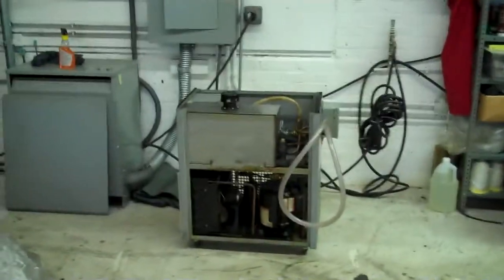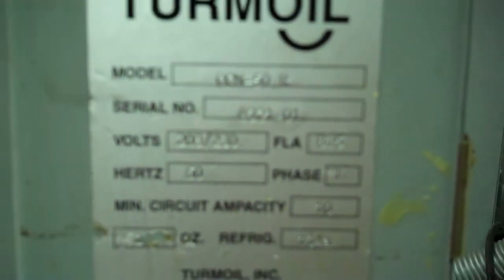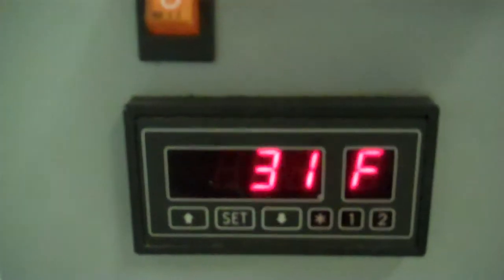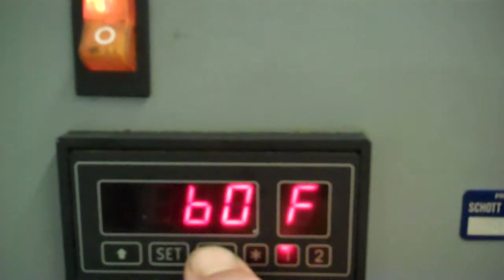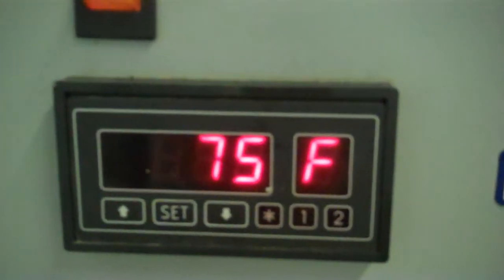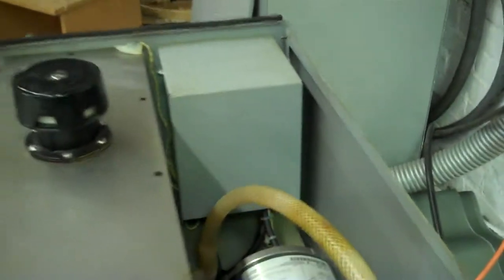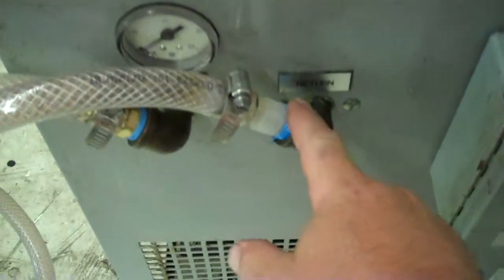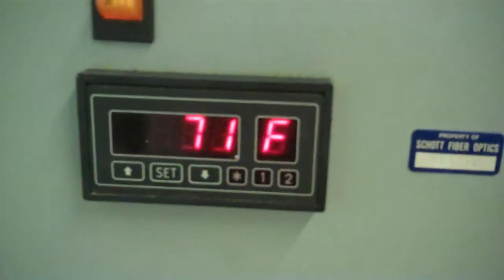Turmoil 1/2 ton Air Cooled Chiller, OCN-50R, 208/230V - Part 1 of 2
Model: OCN-50R